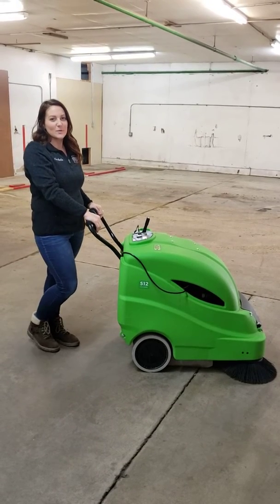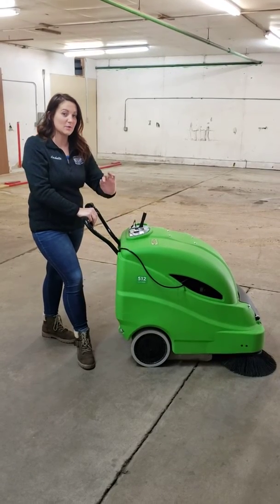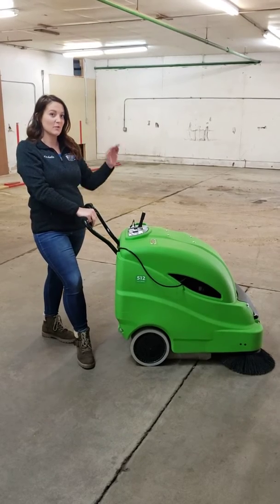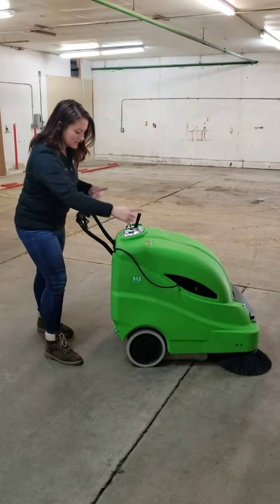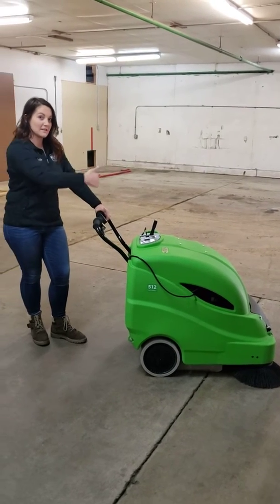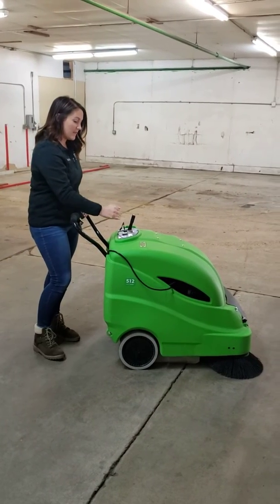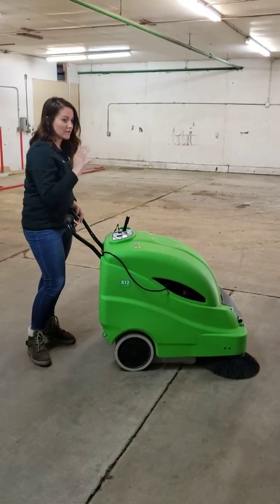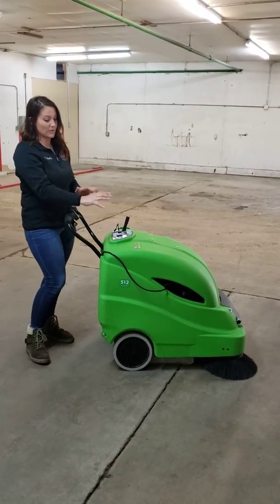Wondra Wash it Wednesday: Featuring the IPC Eagle 512 Sweeper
Express Pressure Washer's Wondra Wash it Wednesday, featuring IPC Eagle 512 Sweeper. Additional Sweeper Sizes available through Express Pressure Washers.  IPC Sweepers have a great vacuum system that allows for DUST free clean up, vacuuming up the cloud of DUST that can come from the clean up.